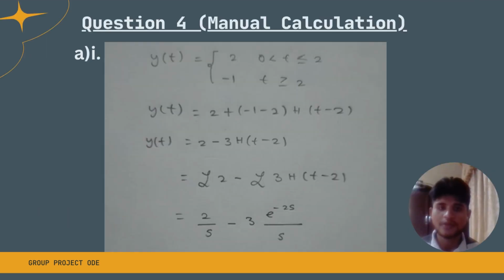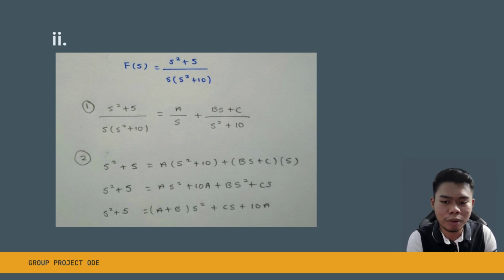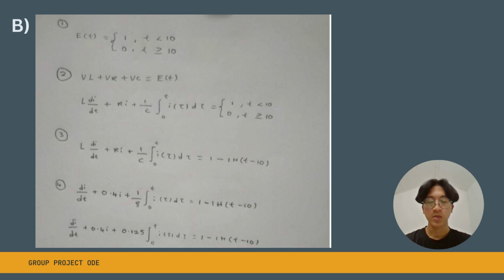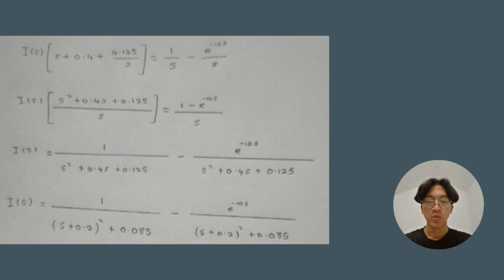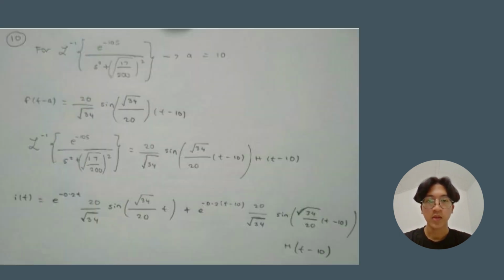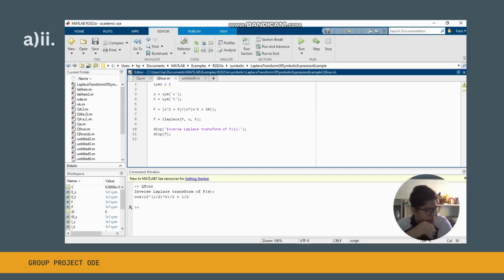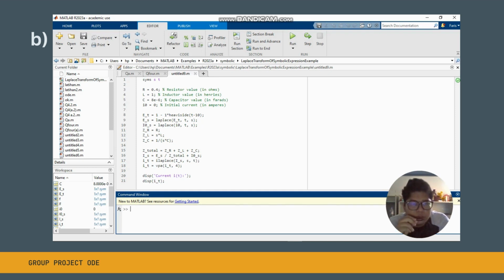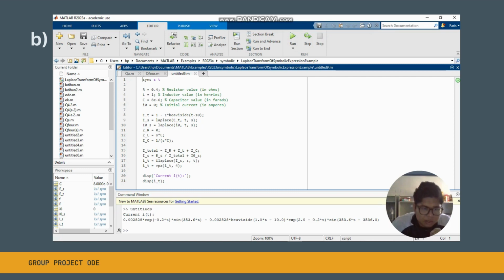ODE Group Assignment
Group Assignment Presentation